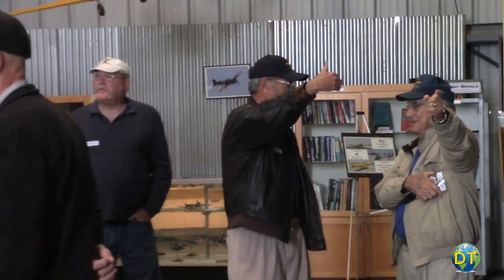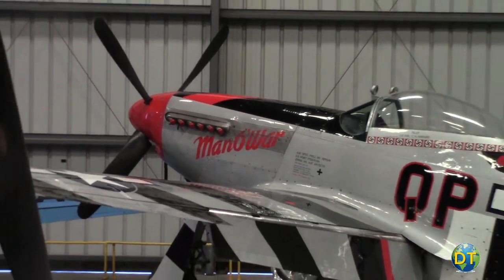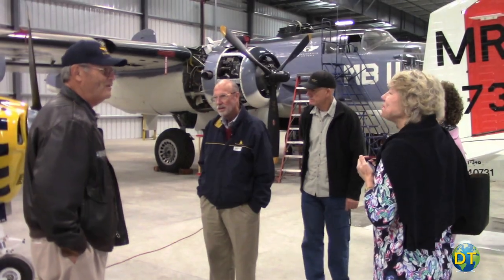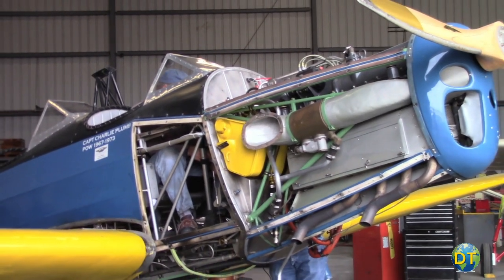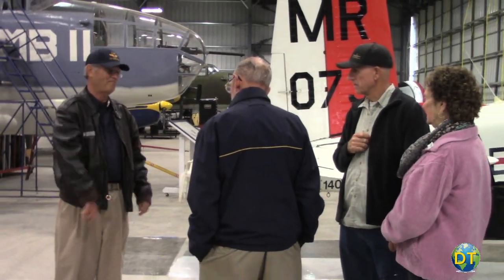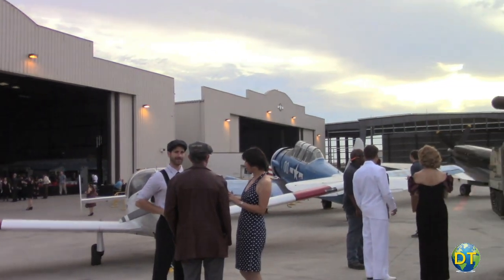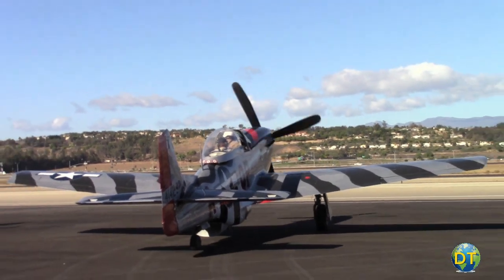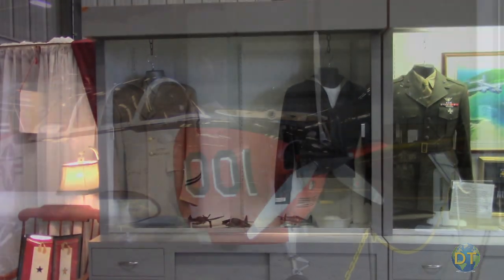Camarillo Commemorative Air Force Museum 2021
The Commemorative Air Force Museum is one of the world's largest collection of World War Two aircraft.  The flying museum located at Camarillo airport brings aviation history to life with airshows, aircraft displays, veteran flights and special events.

The collection features a collection of restored aircraft in flying condition for the education and enjoyment of visitors.  The museum provides buildings for the protection and display of these rare aircraft to operate, maintain and preserve these aircraft as part of military aviation history.

Personal tours from knowledgeable docents are worth much more than the suggested donation for the tour, with terrific personal stories from veterans and former military pilots.

A must see for both aviation and military history buffs in the main hanger, is a Mitchell B-25 bomber in mint condition, a rare Japanese Zero and a British Spitfire along with a wonderful exhibits of WW II vintage artifacts.

The working hanger contained aircraft undergoing restoration in various levels of completion.  Volunteer mechanics work to restore these aircraft to flying condition. Visitors can watch the effort involved as veterans and volunteers work to rebuild and preserve these historic aircraft to their original flying condition.

Aircraft parked on the museum's tarmac are open for visitors to climb into for a pilots eye view and a sense of living history.